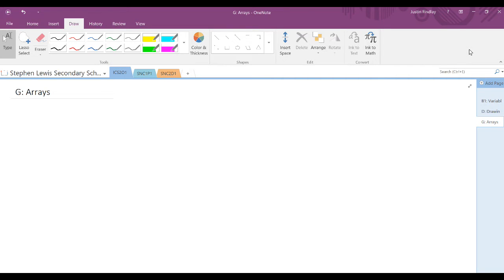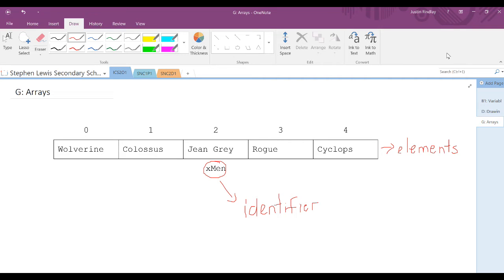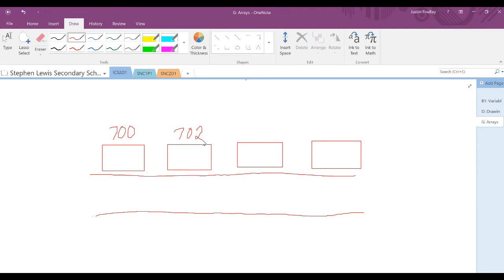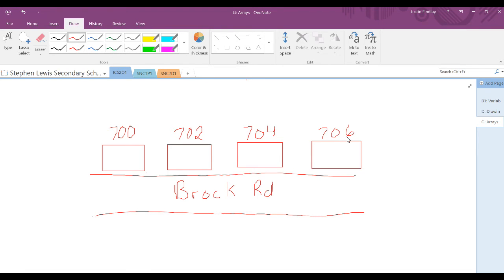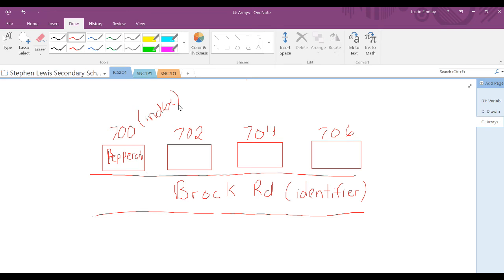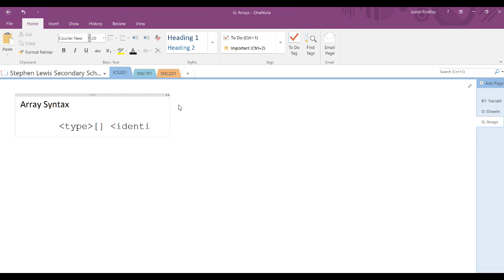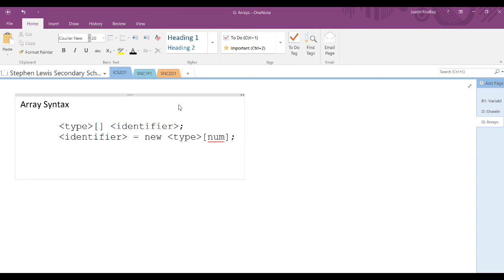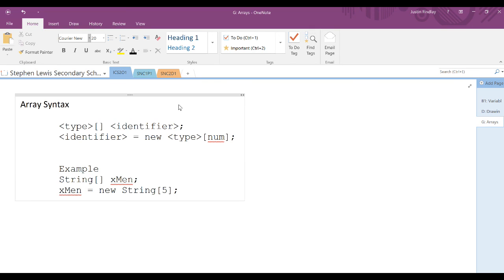Java - Arrays - G1 - 01 - Definition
A introduction to arrays.